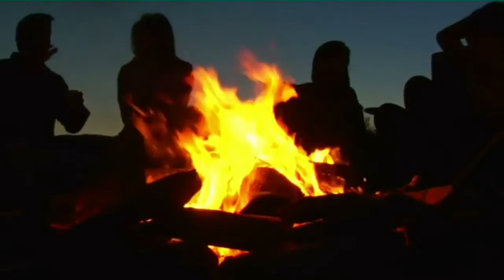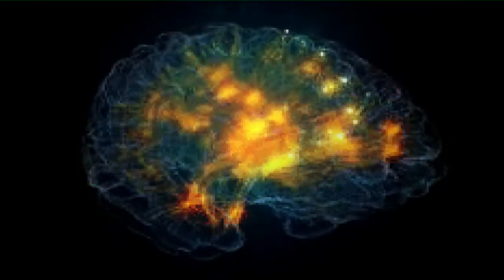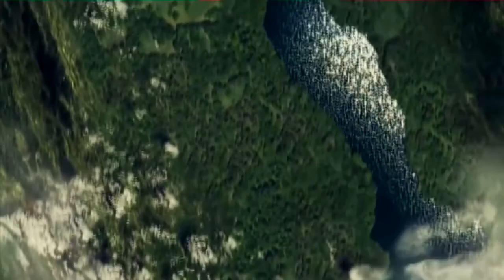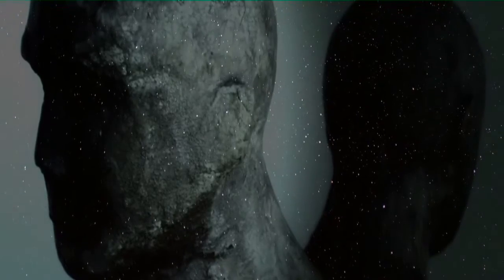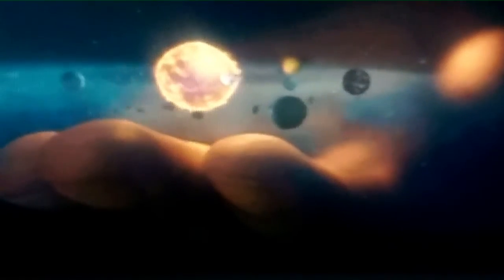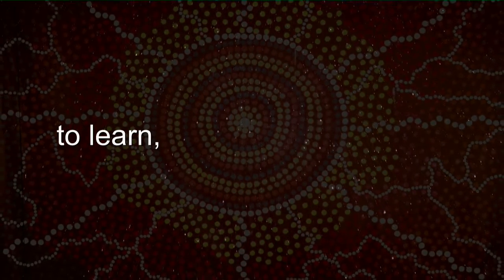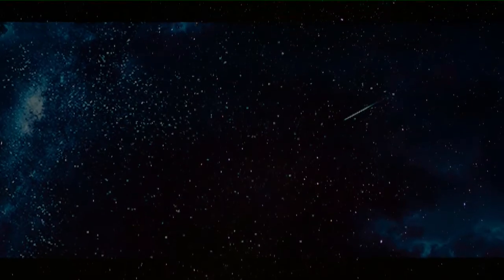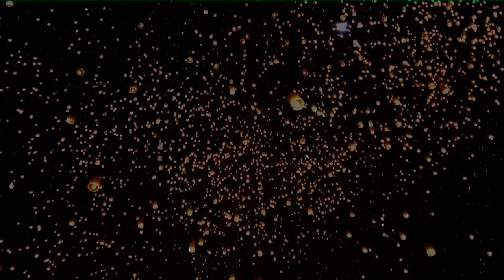Humanity -The Quantum Path to our True Evolution - Part I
We have lost our way in the grand scale of things and our purpose in the universe. earth is  a speck of dust in the vastness of space, yet the human race continues on a course that may ultimate lead to our own destruction. We have plenty of time to evolve to become better, but are we truly fulfilling our true purpose or are we just ignoring that something is just not right with humanity.